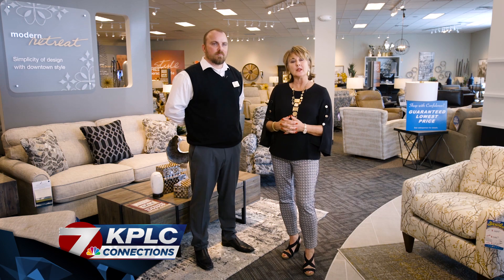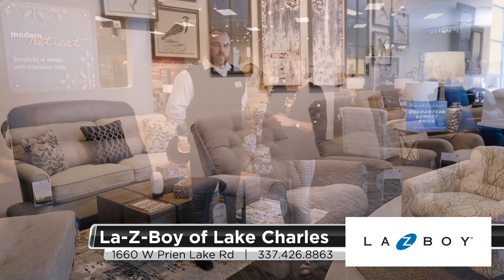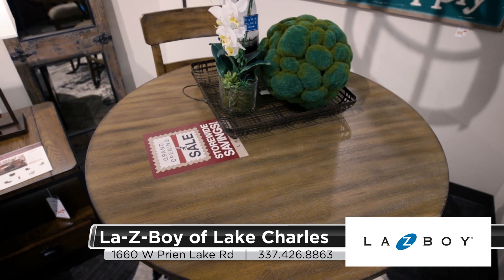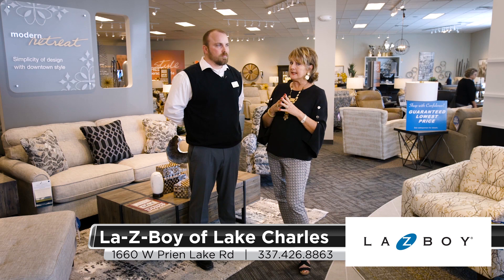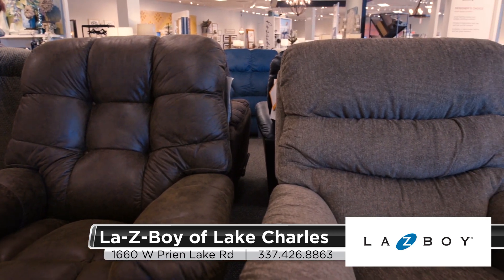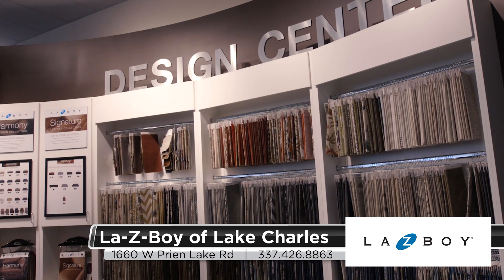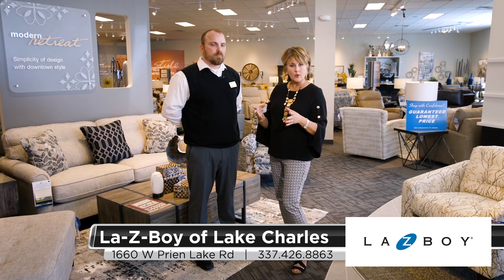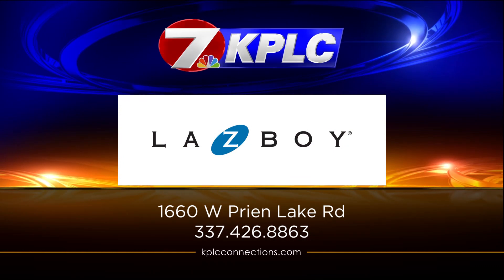Lazy Boy Conx Wednesday Generic